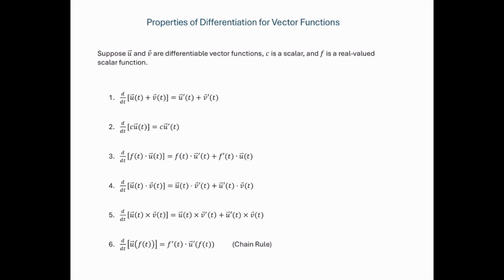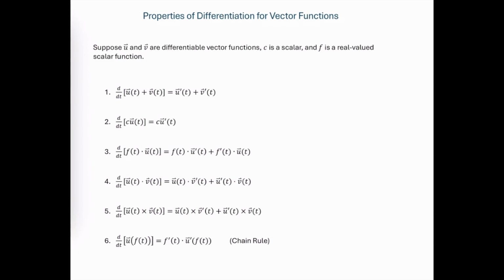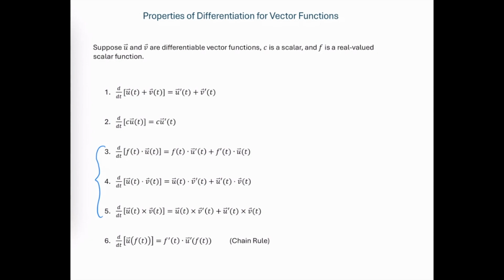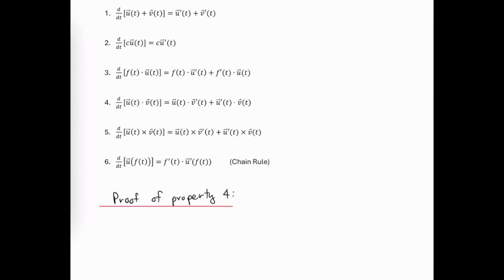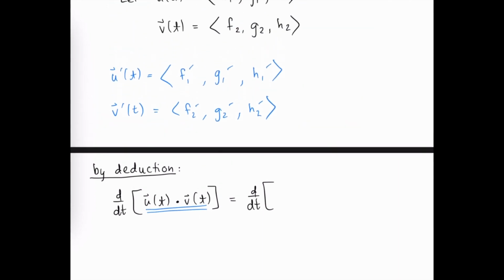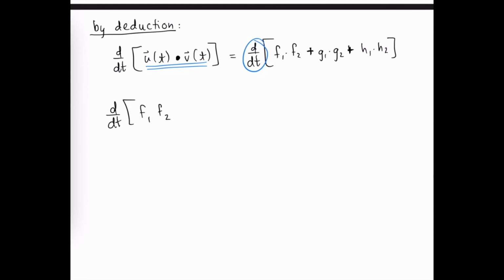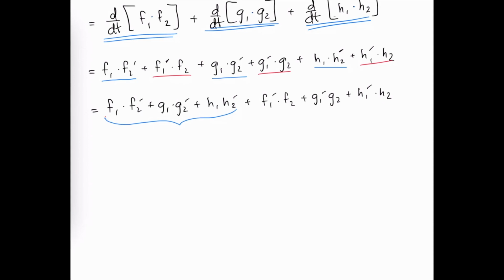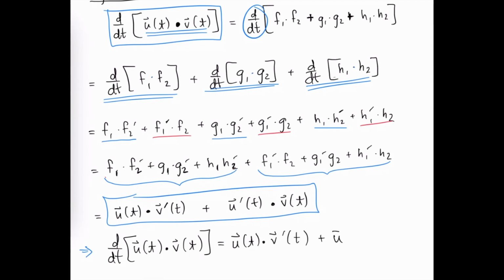Derivative Properties for Vector Functions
An introduction to derivative properties of vector functions, focusing on the three product rules (scalar, dot, cross products) for vector functions. Also includes a proof of the formula for the derivative of the dot product between two vector functions.